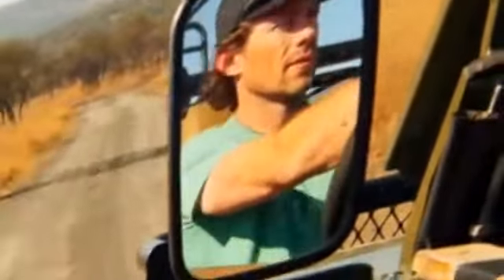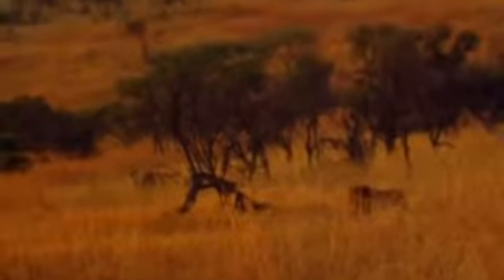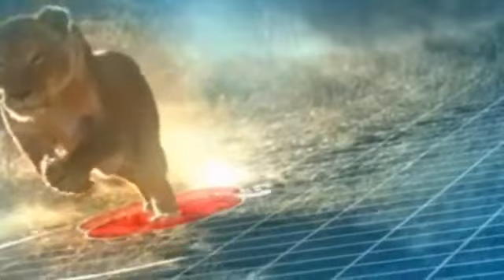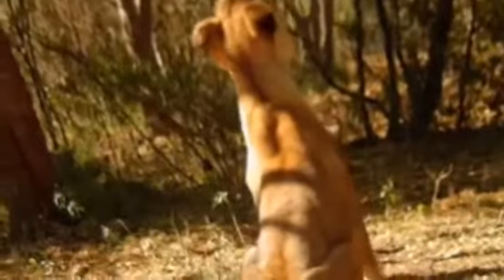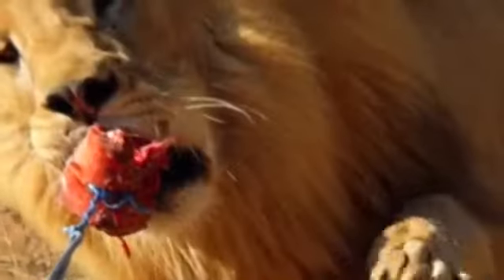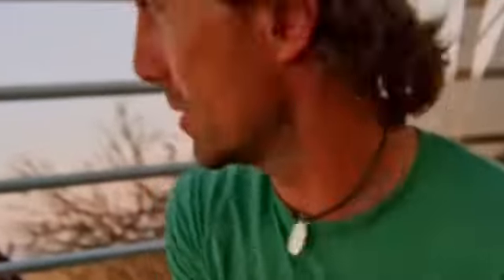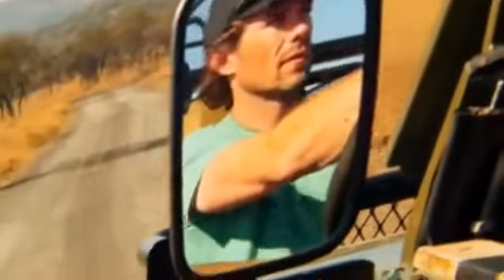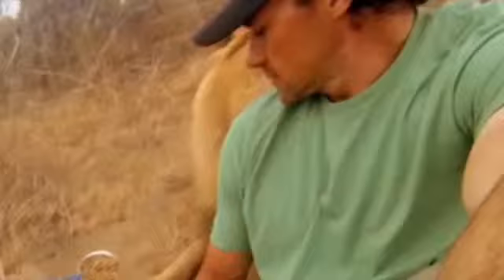Lions Documentary 2 MEN Attacked by 4 LIONS! Dramatic! National Geographic Documentary